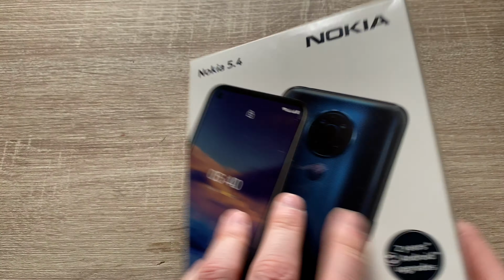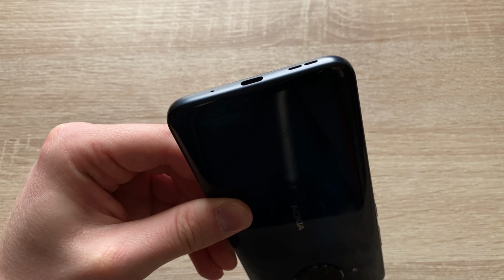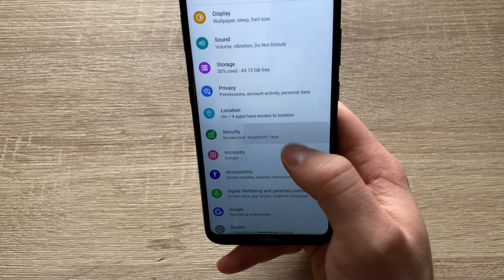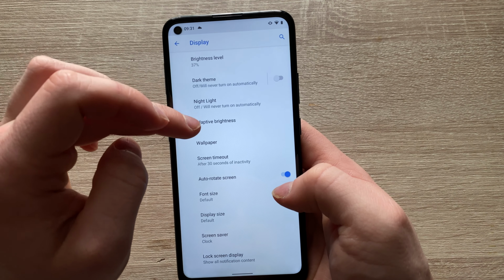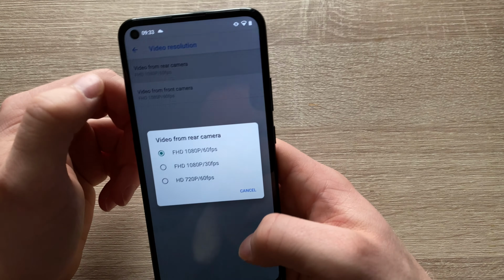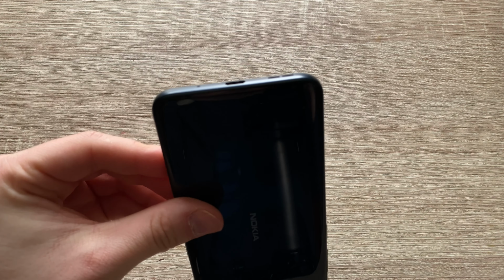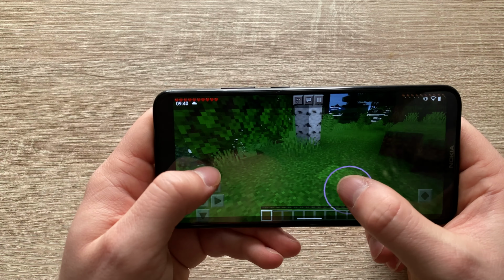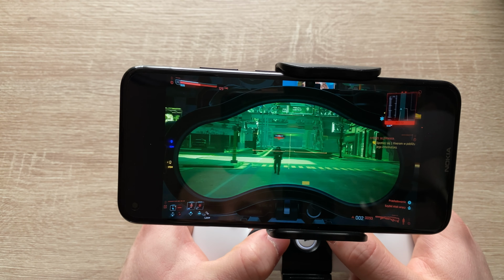Nokia 5.4 Review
Nokia 5.4 is a decent handset for £159 (or slightly cheaper via Amazon Warehouse)

Chapters
00:00 Intro & Unboxing
01:03 Phone & user interface overview
06:01 Camera user interface
08:33 Audio & screen quality
09:41 Gaming Performance
11:02 Google Stadia Cloud Gaming
12:26 Camera samples